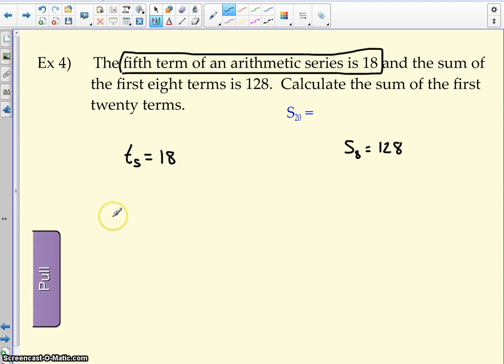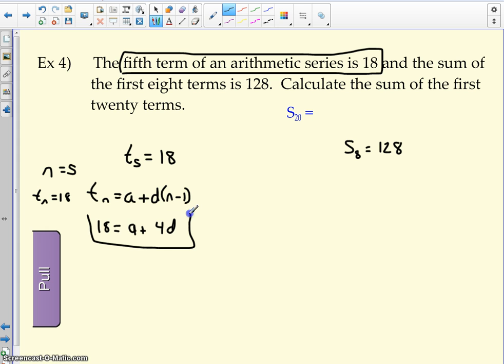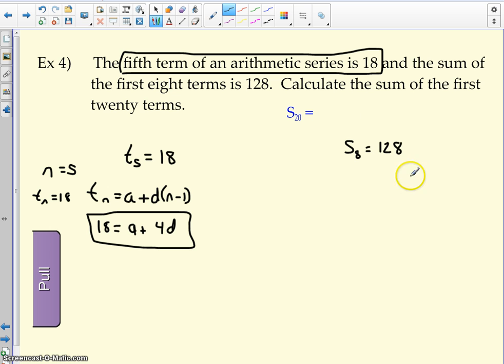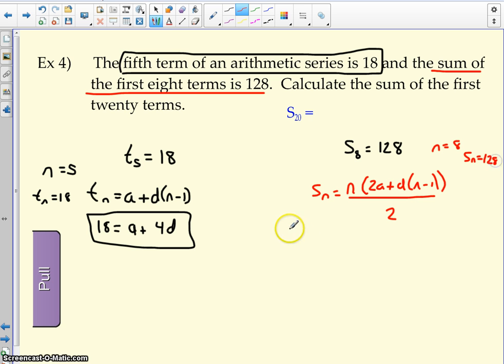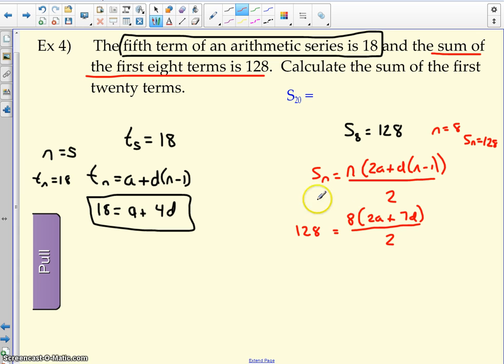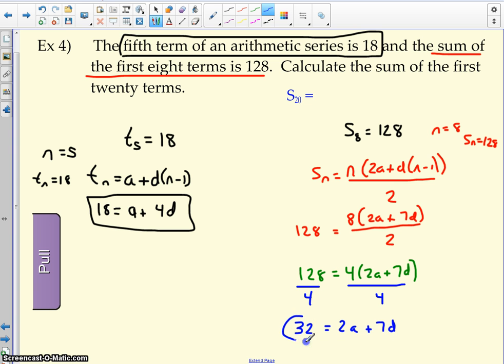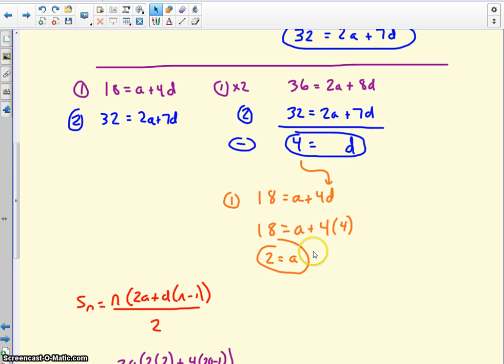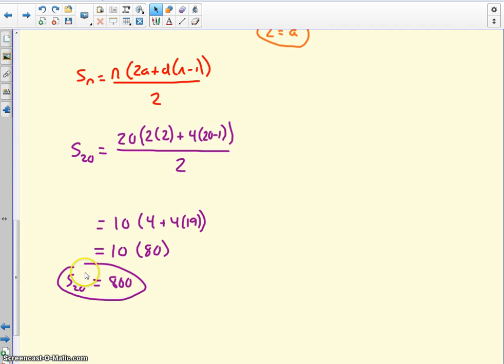3U - Lesson #43 - Arithmetic Series (Part 2)